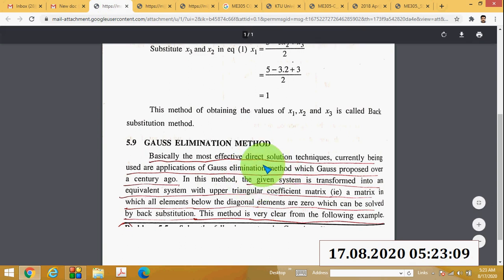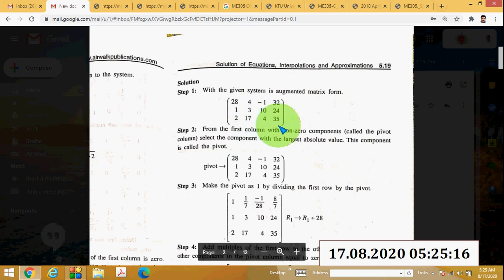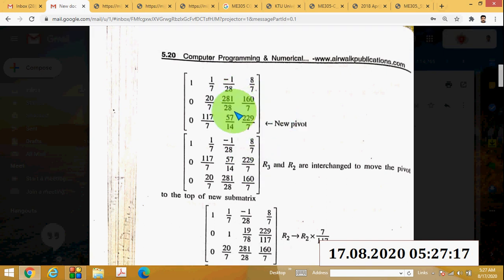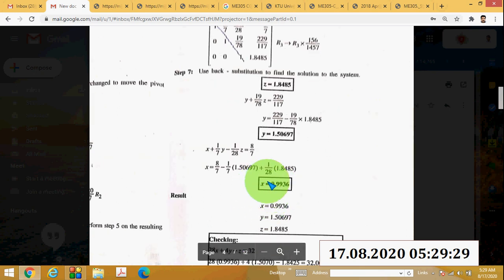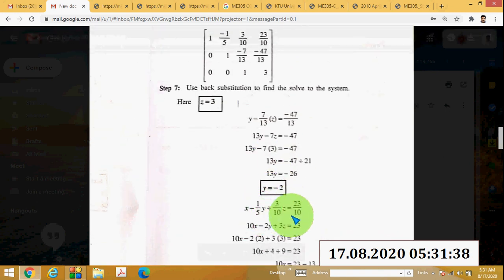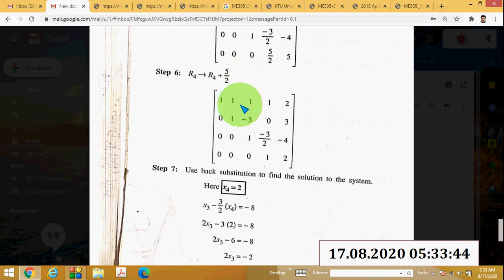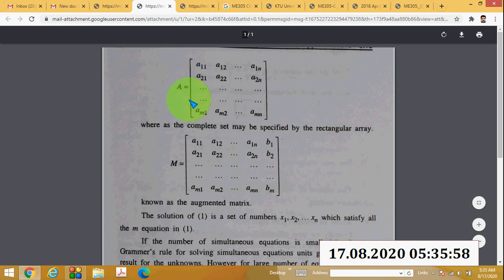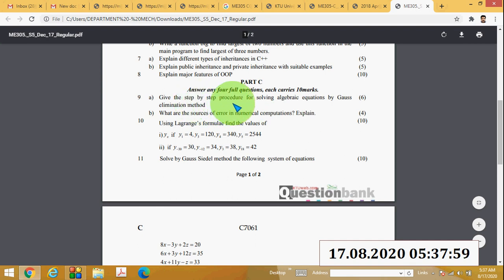GAUSS ELIMINATION METHOD